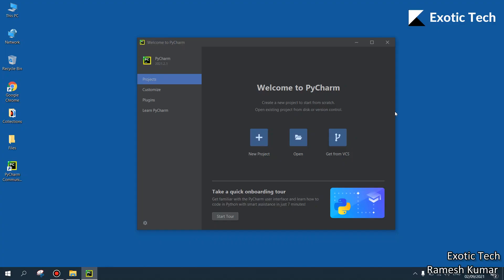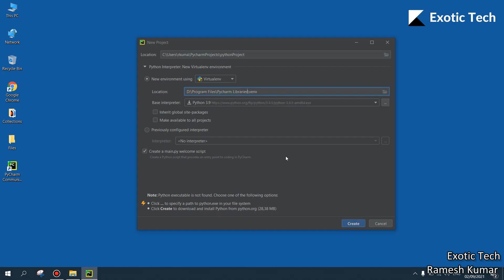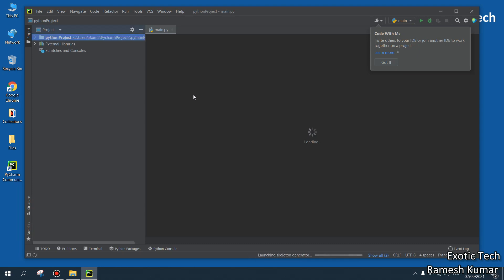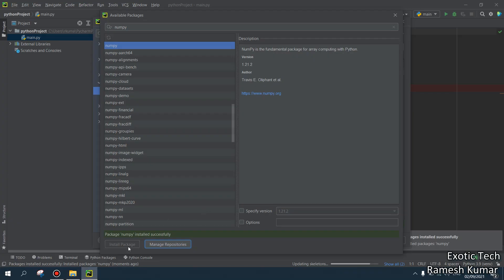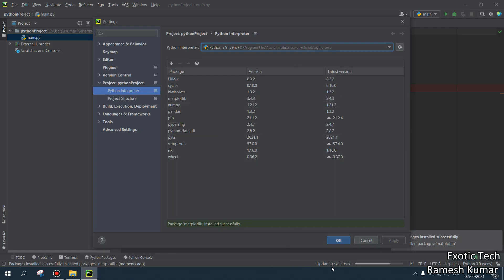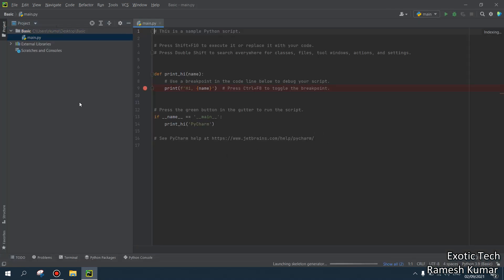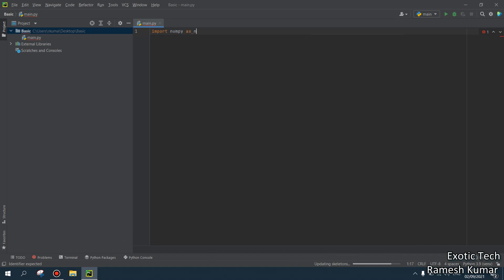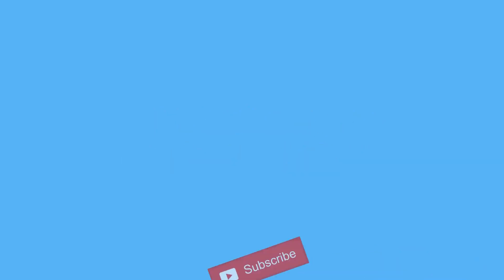Setting up virtual enviornment in Python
Thank you for being here and giving me the motivations to do more. If you have some specific topic for me to cover up, then please feel free to write it down in the below comments section of this video. I will try my best to reach out you guys.

Feel free to visit my other videos for learning more.